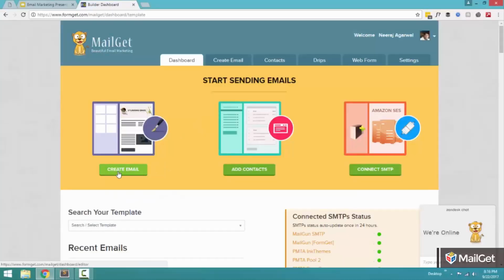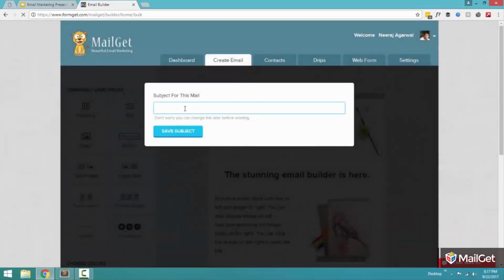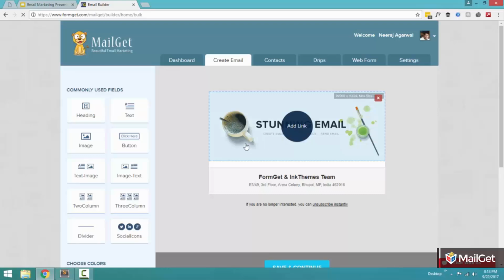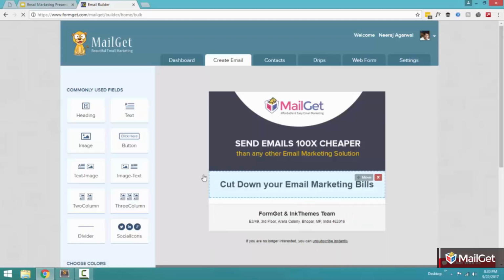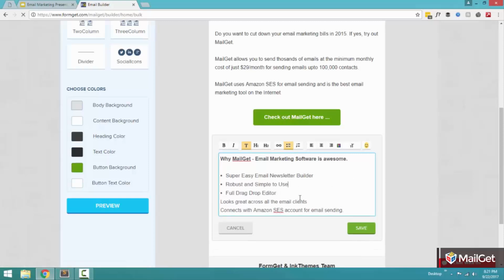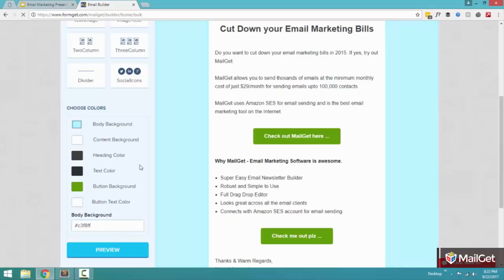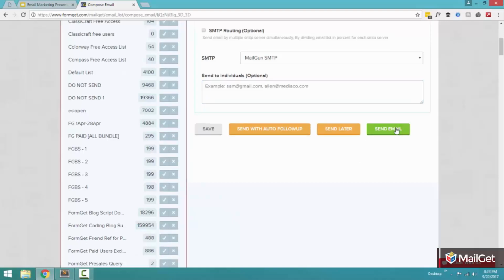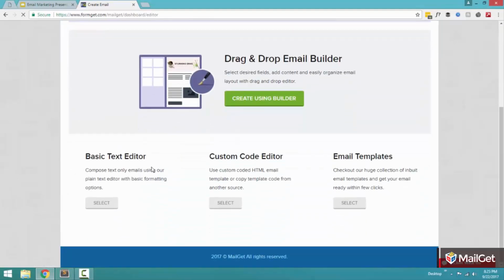Video 19 - Email Creation Using Builder